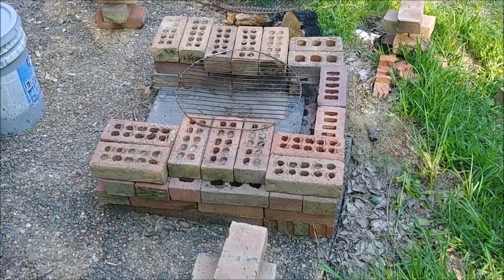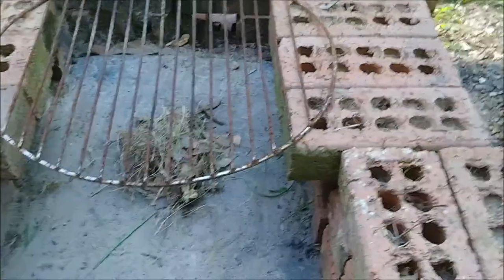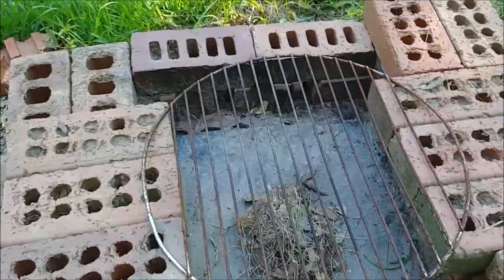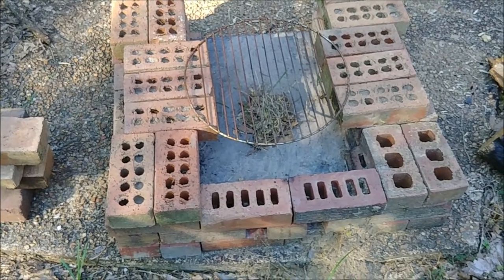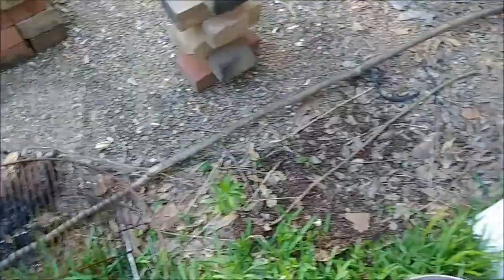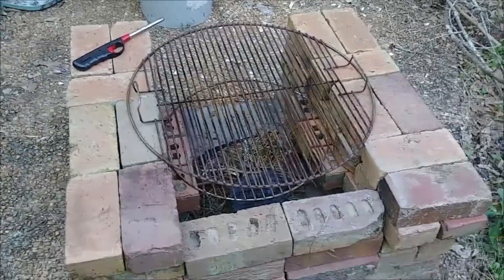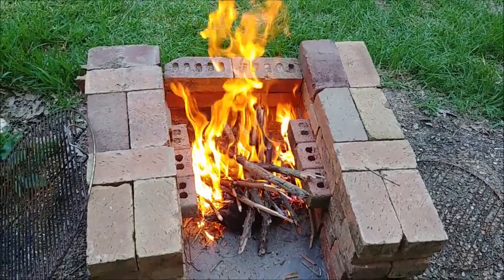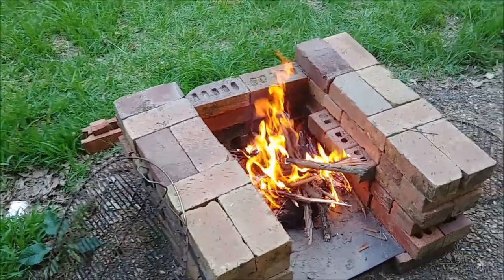Easy DIY Brick Grill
Want a brick BBQ grill in your backyard?   Not a brick mason?  No problem. Build this fast and easy DIY dry stacked brick grill in under 1 hour.

I didn't spend even 1 cent on materials or labor. Everything was salvaged. This grill has two cooking levels, works great, and is a cinch to clean quickly.

Got any questions?  Leave them in the comments below.